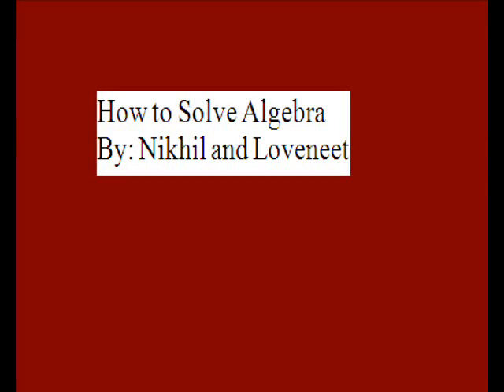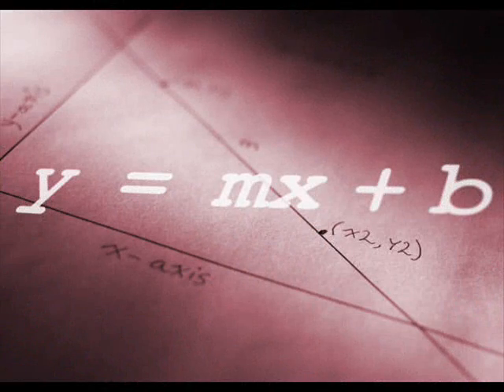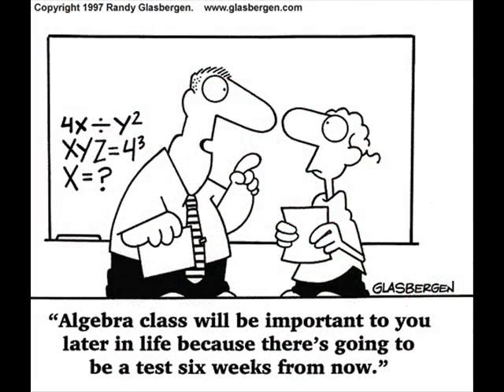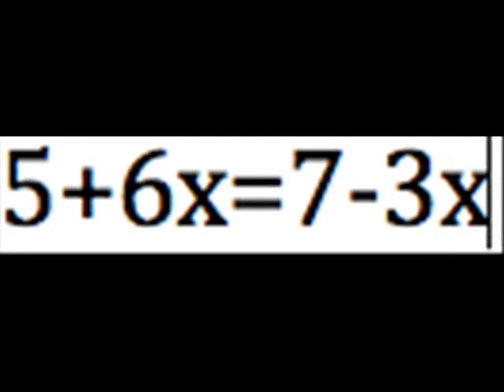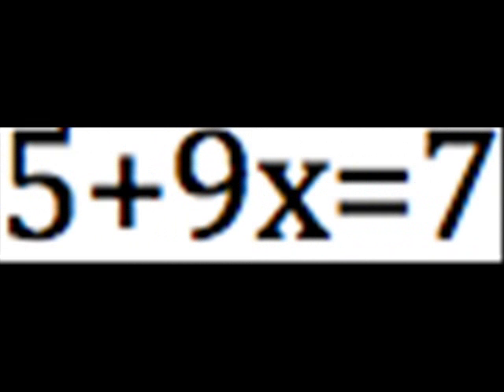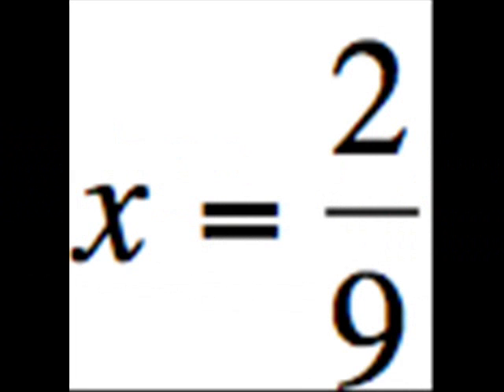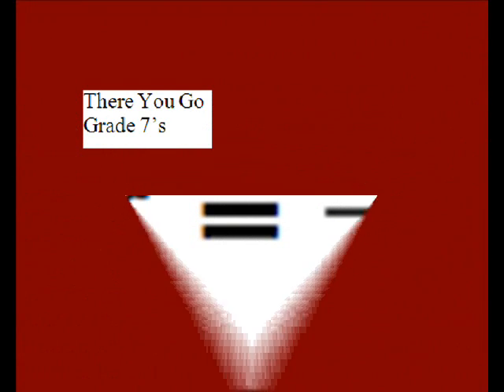Algebra Tutorial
Here's a video created by one of my students.  The coolest part about this video is that the student completed it without too much help from me, using tools entirely available for free (and generally by default) in Windows XP.